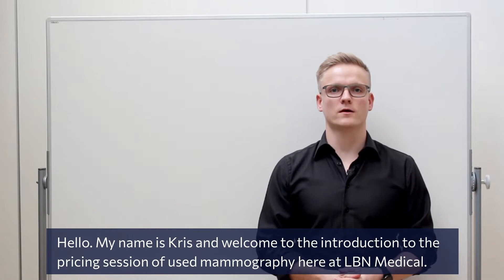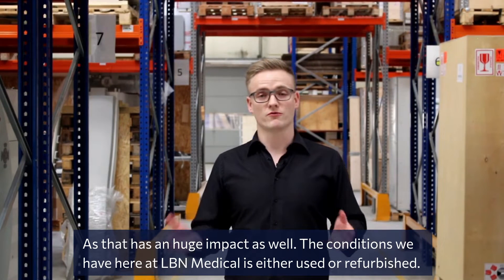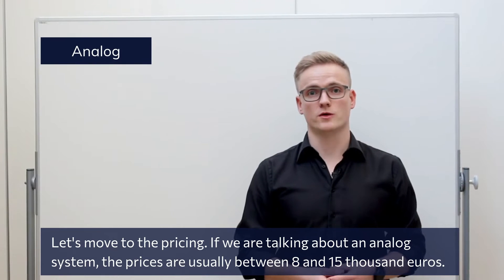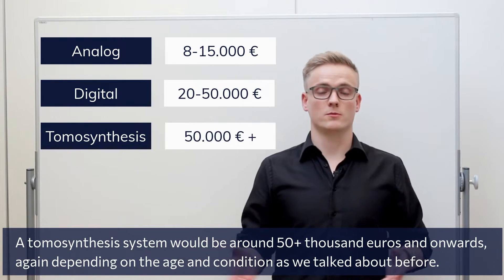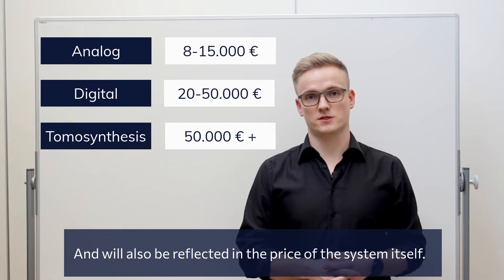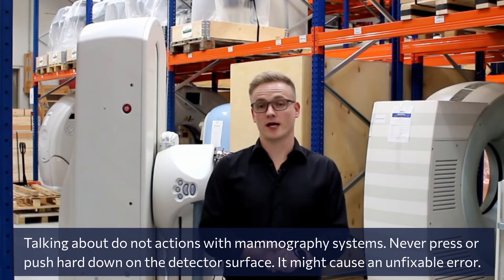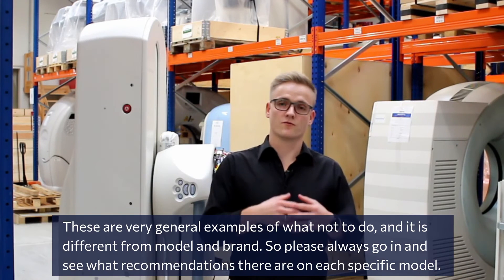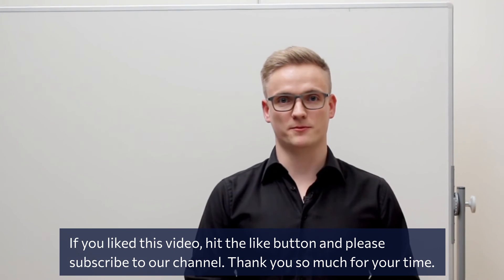How Much Does a Mammography Machine Cost? - LBN Medical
The pricing of used medical imaging equipment can be complex.
In this video, our Business Unit Manager for Mammography, Kris Skaarup walks you through average pricing of mammography machines, and gives you useful tips on how to take care of your mammography machine.

Contents:
0:00 Intro to Pricing Session
0:09 Factors Affecting Pricing of mammo systems
0:39 What is the price of Analog mammography machine?
0:47 What is the price of Digital mammography machine?
0:54 How much does a Tomosynthesis mammography system cost?
1:17 Accessory recommendation
1:42 Mammo machine Do's and Don'ts
2:52 Outro

ANY QUESTIONS?